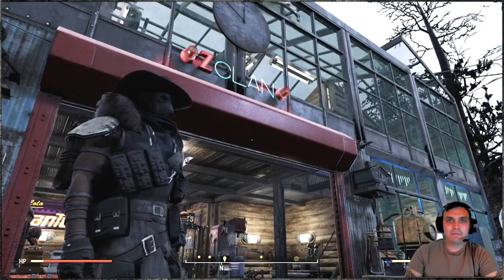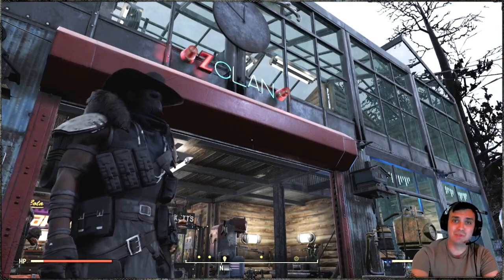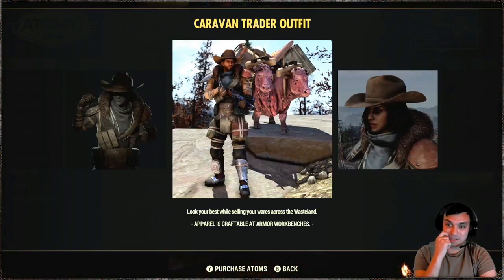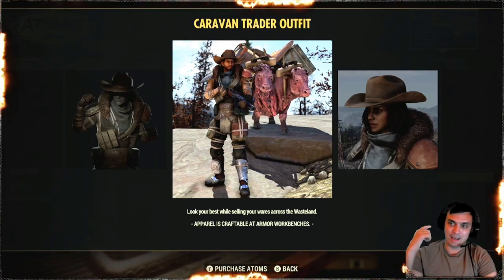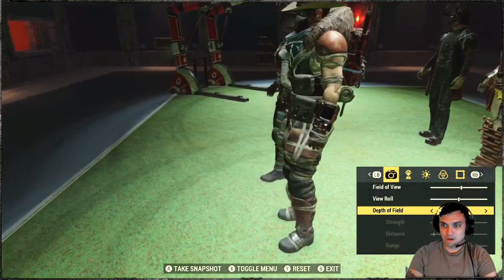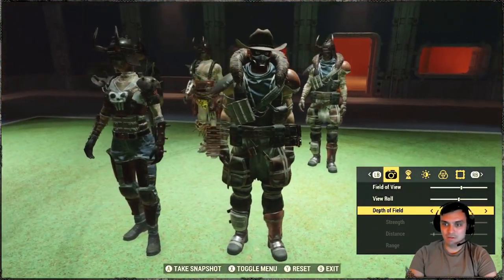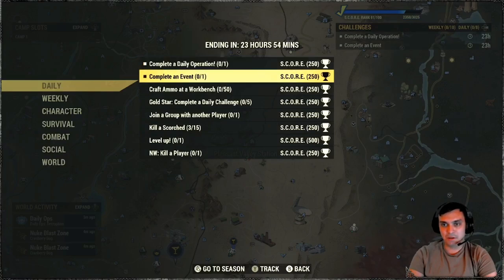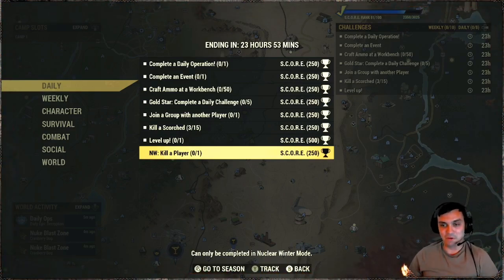Fallout 76 Atomic Shop Offers Caravan Trader Outfit with 30% Discount